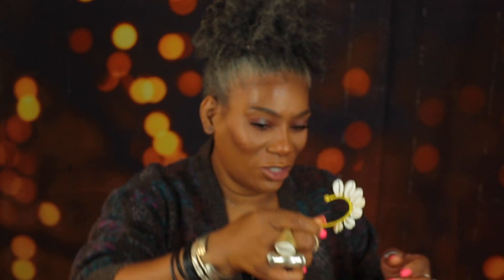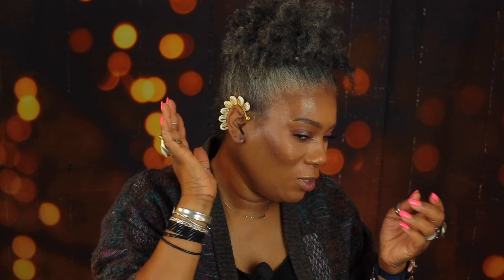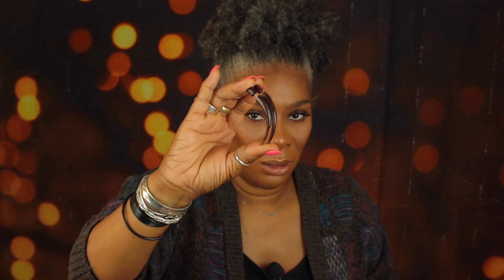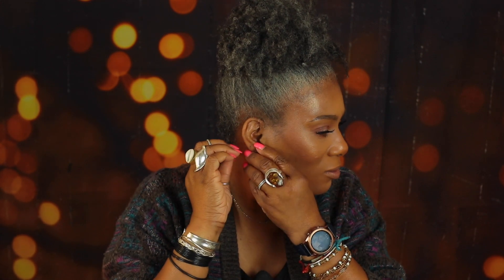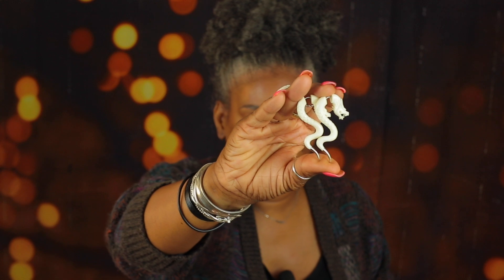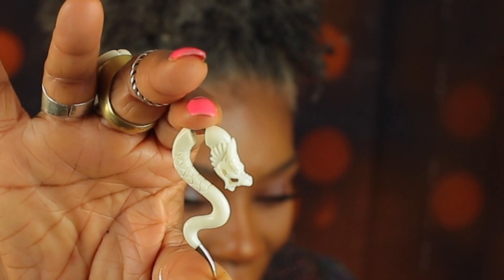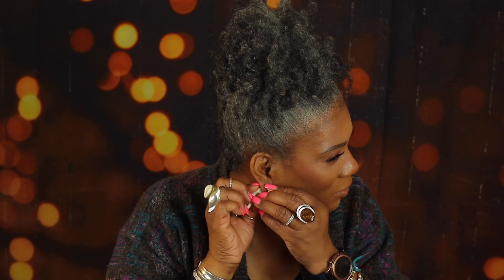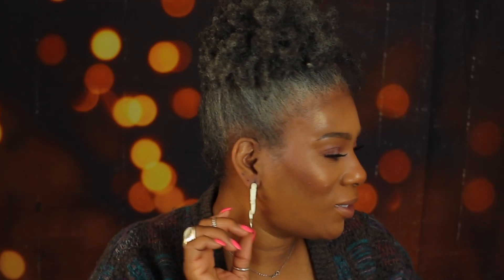What's Available On My Website | Beauty Over 40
nt Products
MAC Stay Over Setting Spray
MAC Mattifine Primer
Fenty Color Corrector
Hause Labs Foundation
Jaclyn Concealer -
MAC Mattifine Setting Powder
 with the title "BEAUTY OVER 40 COLLABS"

S K I N  T O N E / F O U N D A T I O N  R E F E R E N C E
Estee Doublewear Sheer Longwear 5N2
Giorgio Silk #10
Morphe Filter Effect Soft Focus #26
Marc Jacobs Y480
Mac Studio Fix Liquid NC 47
Estee Lauder Double Wear 5N1.5 5N2
Morphe F4.10
Ouma Tn1
Danessa Myricks 8
S E E W H A T  E L S E  I'M  U P  TO :
@LRHmakeup IG
XOXO#beautyover40

Marc Wile 15% 0ff Code LRHMAKEUP
Urban Vibez Cosmetics
15% 0ff Code LRHMAKEUP
Dream Cosmetics
Code Lrh15
Rossi Nails
lrhmakeup 20%
Viori Beauty 10%
Lrhmakeup10
S T Y L E  G U I D E

~Laveenia